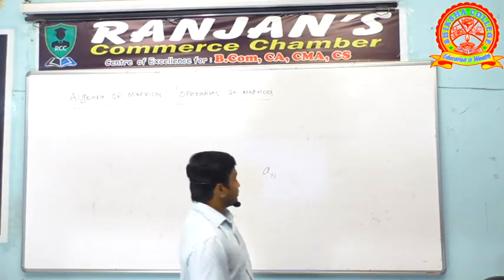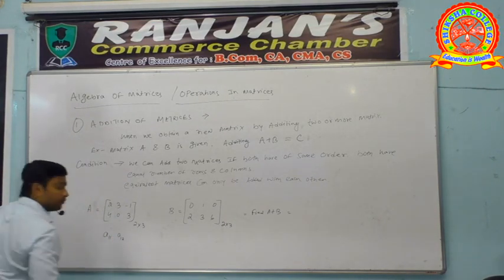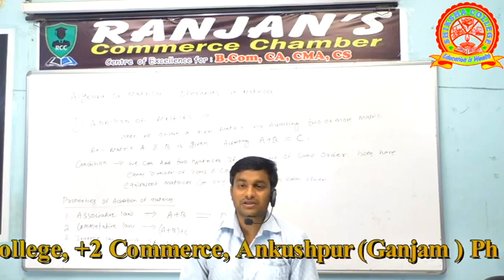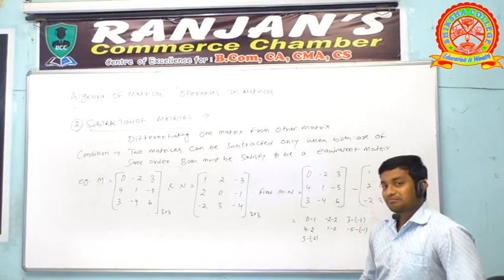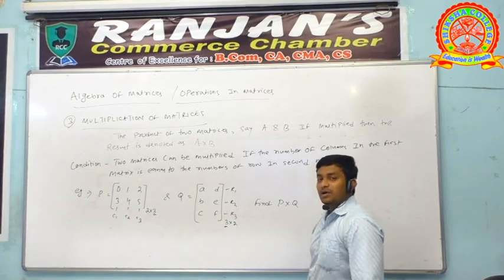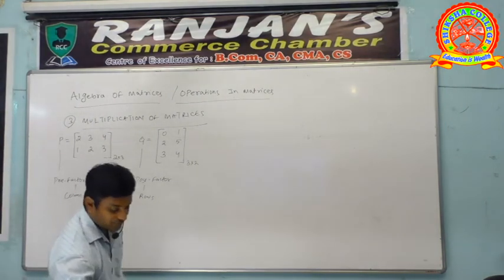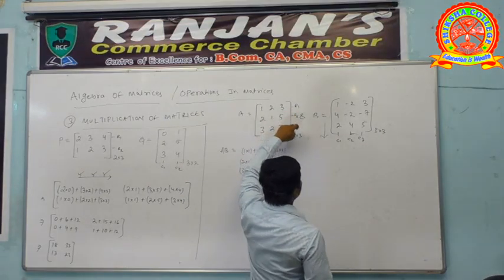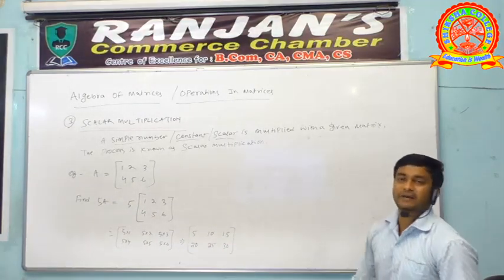BMS ( Algebraic Operations of Matrix ) +2 2nd Yr Commerce by Asst. Prof SUDHANSU SHEKHAR PANDA.